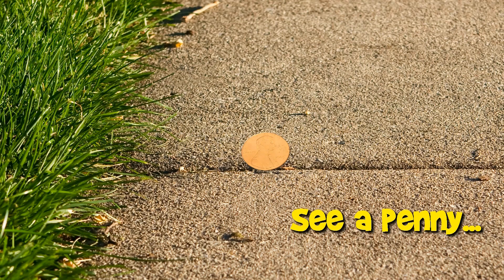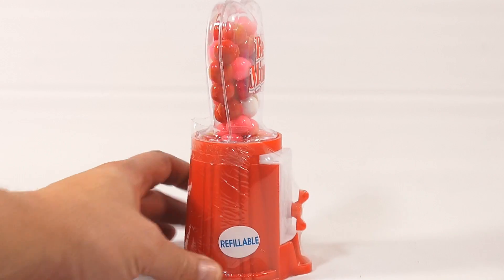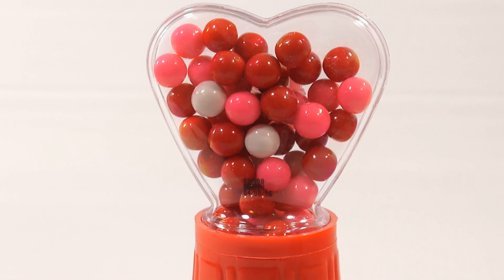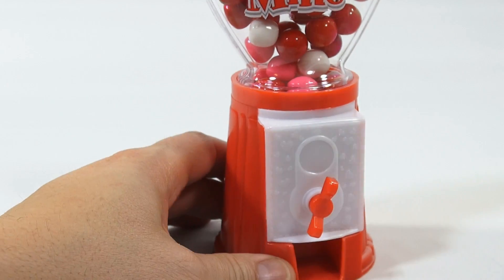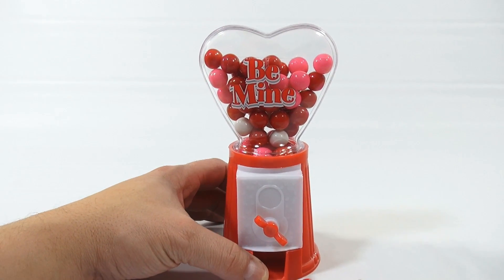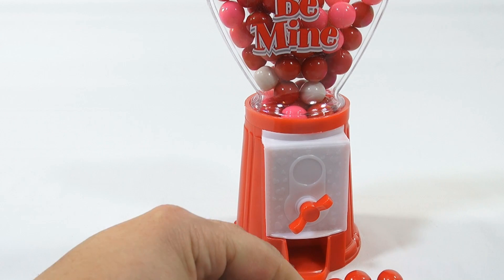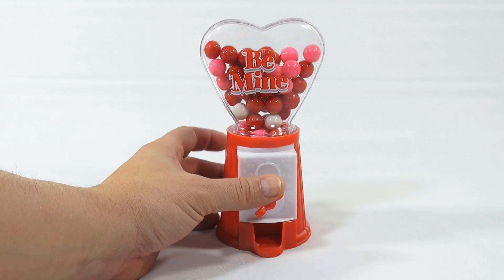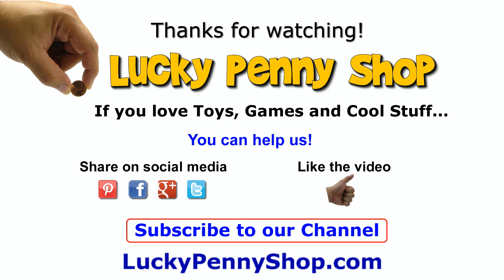Be Mine Gumball Machine Bank, 2014 Valentine's Day Series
​​​Watch our product feature video for a Be Mine Gumball Machine Bank.